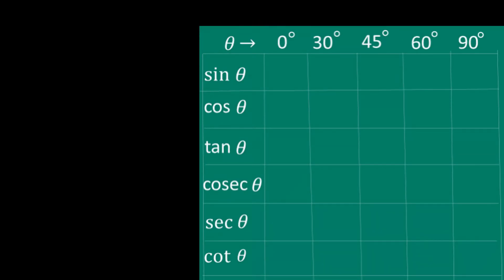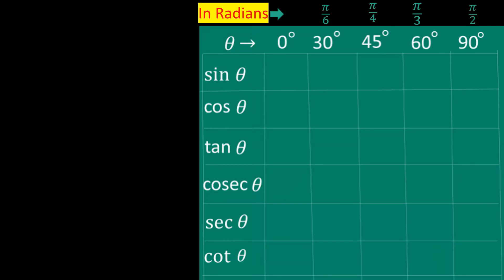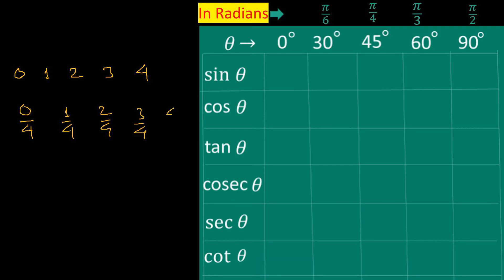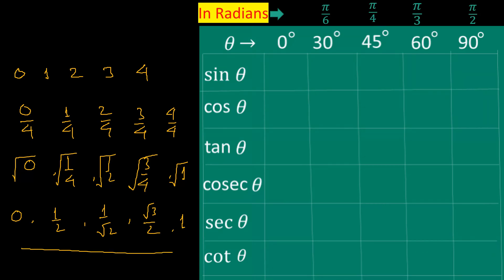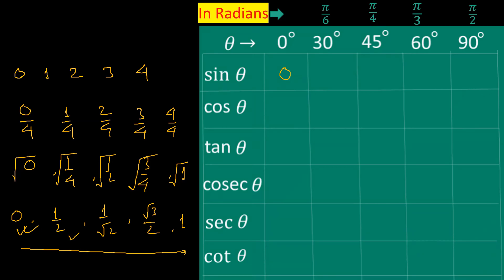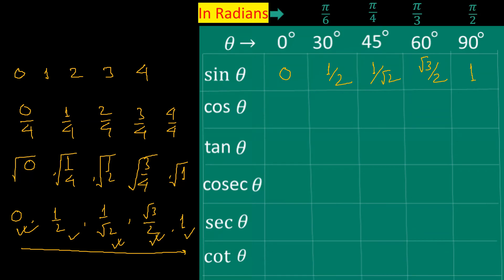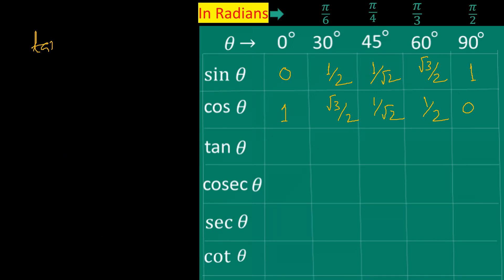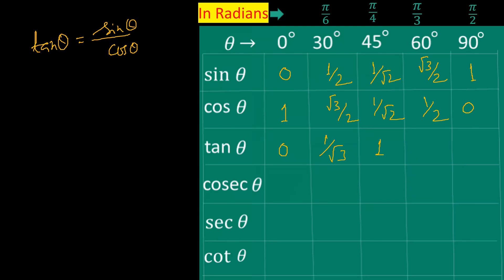Trick to remember Trigonometric Values | Trigonometry Value Table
Very easy trick to find out the value of sin , cos , tan , cosec , sec , cot for angles 0, 30, 45, 60 and 90 degree. The values of six trigonometric ratios of these specific angles appear in almost in all Maths problems of schools and colleges.